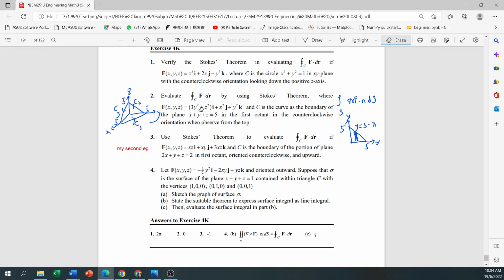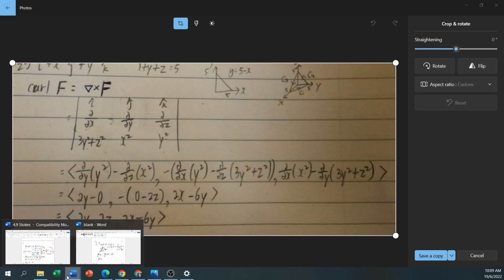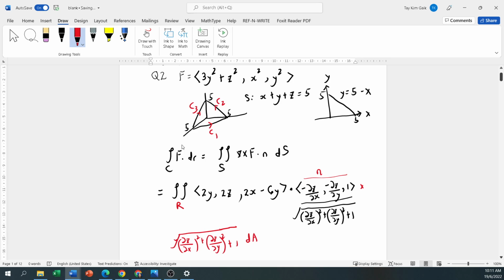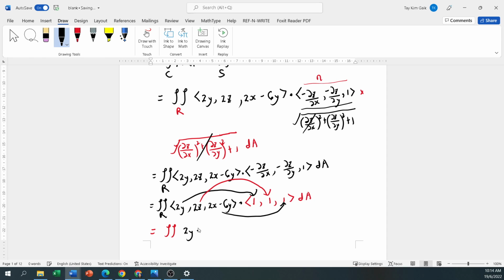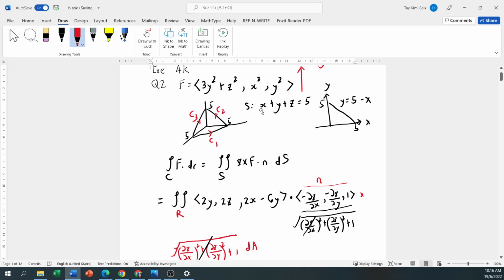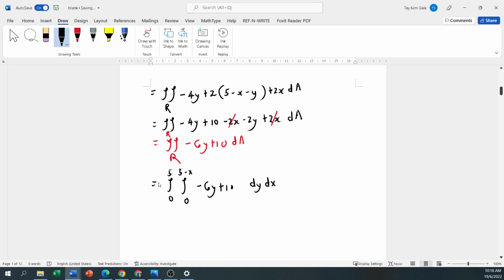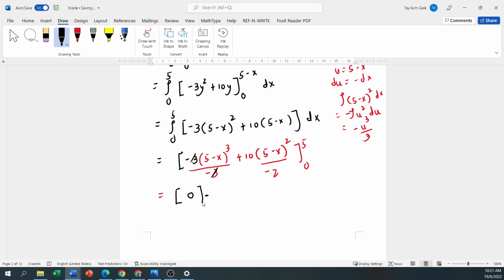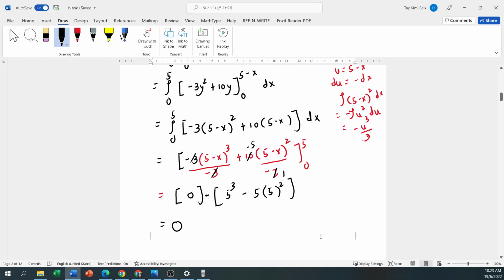Stokes' theorem (Exe 4K Q2)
This video shows Stokes' theorem (Exe 4K Q2)